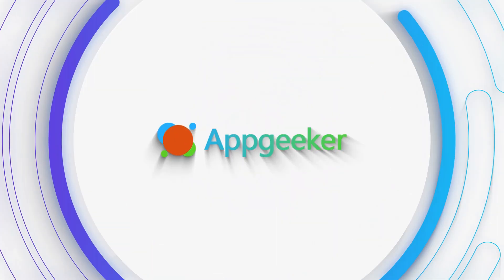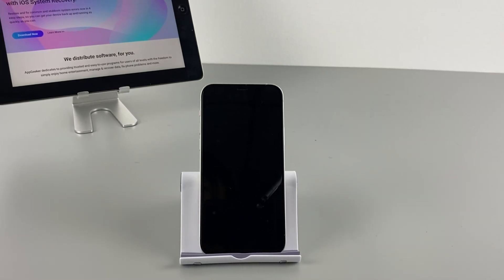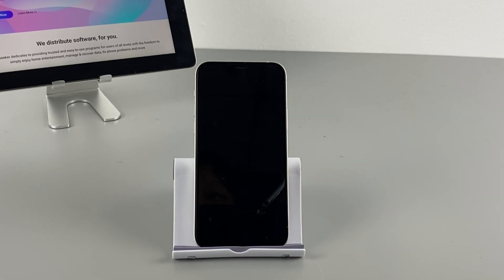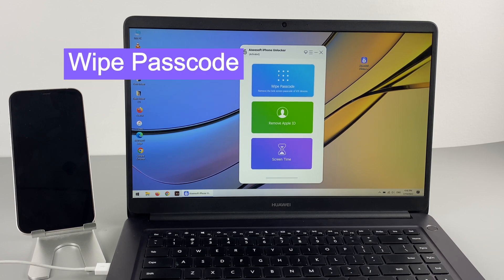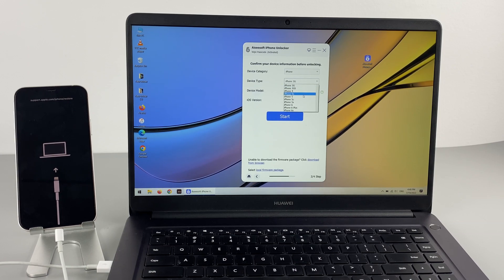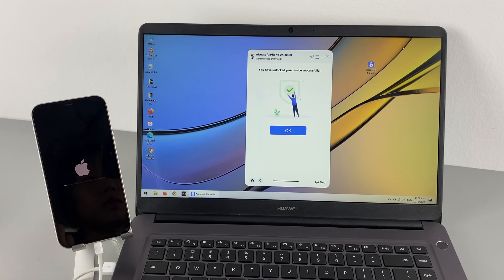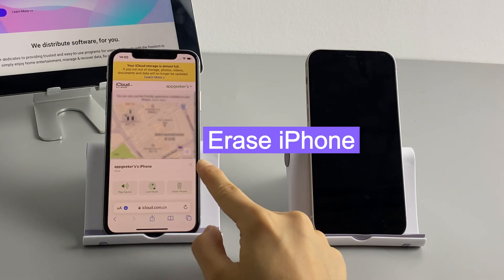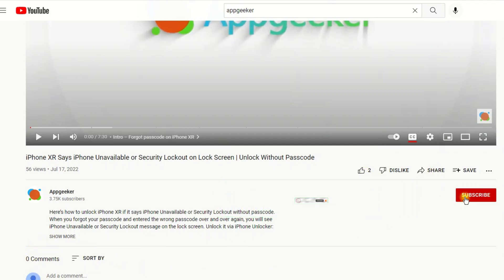iPhone 12 Unavailable? Here's How to Unlock it without iTunes | iPhone 12/12 Pro/12 Mini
Get iPhone Unavailable or Security Lockout screen? Try iPhone Unlocker to unlock unavailable iPhone without passcode

Timestamp:
00:00 Intro
00:43 Erase iPhone option from the lock screen
02:19 iPhone Unlocker removes the Unavailable / Security Lockout screen
04:58 Erase iPhone in Find My feature on icloud.com

These are the three ways you can use to unlock the Unavailable iPhone screen without iTunes.
With iOS 15.2 and later, you will get the Erase iPhone option on the unavailable / security lockout black screen. Tap it and follow the onscreen steps to erase and reset your locked iPhone to factory settings.

If not, you can use iPhone Unlocker to reset your locked iPhone 12 without iTunes. It works for any iOS device with any iOS version. You can remove the iPhone Unavailable / Security Lockout alert within a few clicks.

You can also try the Find My option if you have enabled it on your unavailable iPhone 12, 12 Pro, or 12 mini. Go to icloud.com and log in to your Apple account. By choosing the Find My option, you can erase your locked iOS device remotely and wirelessly. If your iPhone 12 is offline, it will also be erased and reset once it gets connected to the network.